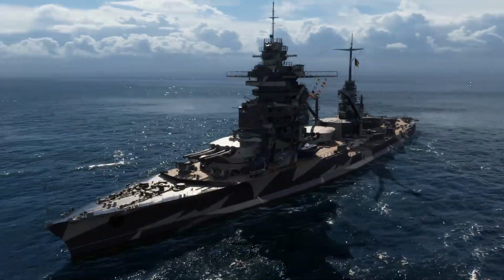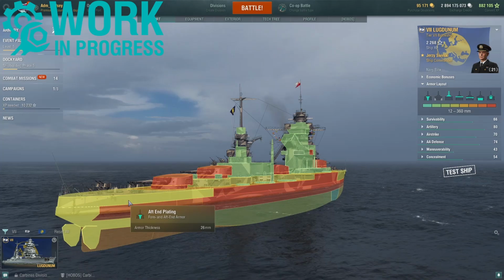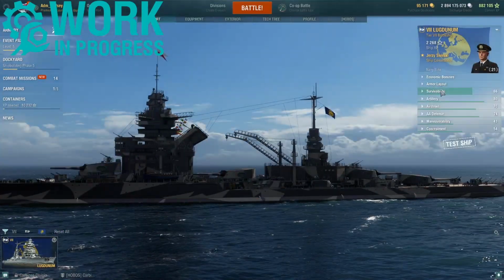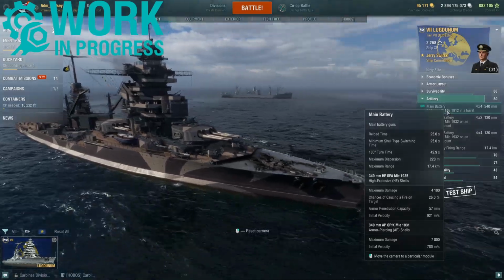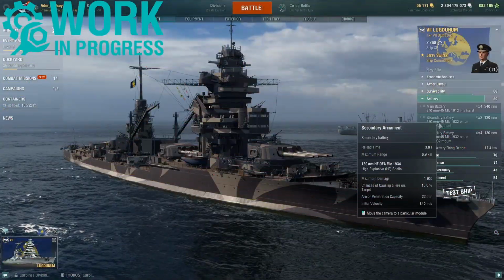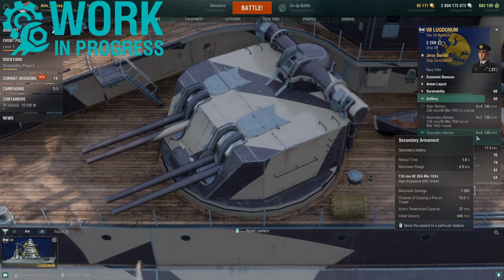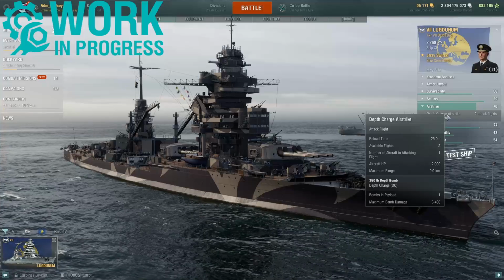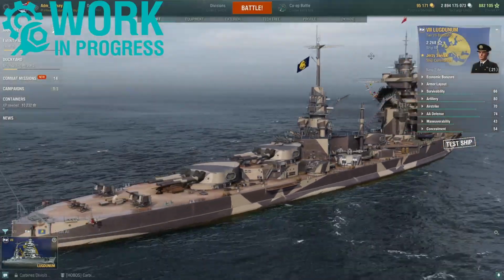Lugdunum Pan European Battleship World of Warships Wows Preview Guide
The Lugdunum is a modified version of the Lyon that's designed for commanders who revel in the thrill of close-quarters combat and secondary-focused playstyles. She features a slightly more accurate and longer-range main battery compared to the Lyon, which is coupled with a notably faster reload rate. While her AP and HE performance are not as formidable, her big salvo size ensures that she can still make her mark in battle.

What makes Lugdunum especially deadly in close-quarters combat is her secondary battery. With an extended range, improved accuracy akin to the Schlieffen line, and a significant increase in DPM, she's ready to rain relentless fire on enemy ships. Another one of Lugdunum’s standout features is her great concealment. This encourages sneaky approaches and optimal positioning to maximize the effectiveness of her secondaries while minimizing detection by enemy ships. Her tight turning radius and decent maneuverability enhance her ability to dodge incoming fire and position herself advantageously in battles. Coupled with a fast cooldown Repair Party, the Lugdunum is well-equipped to handle the challenges of intense combat scenarios. The Lugdunum boasts a hard-to-hit citadel, making her a resilient opponent in the heat of battle. However, her relatively small HP pool and slower turret traversal requires careful positioning and tactical play to mitigate her vulnerabilities.